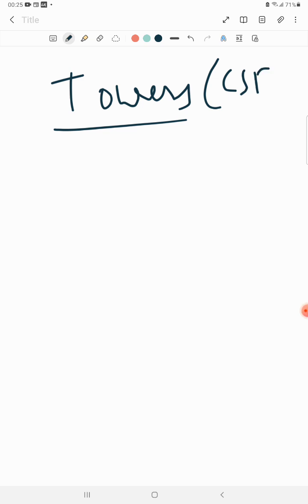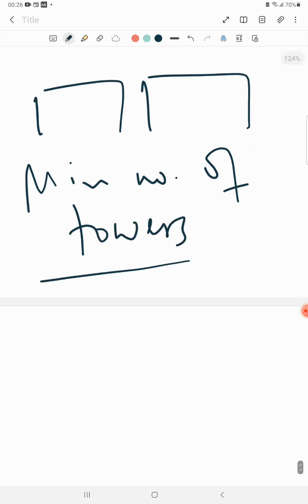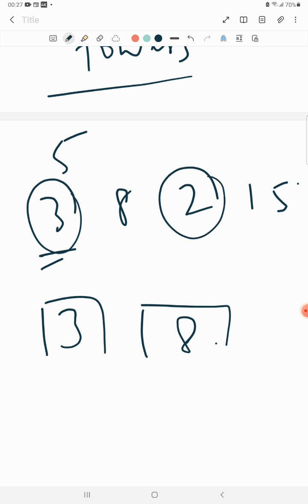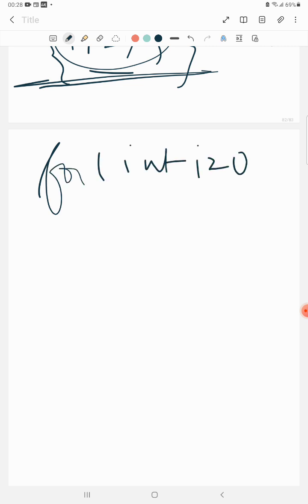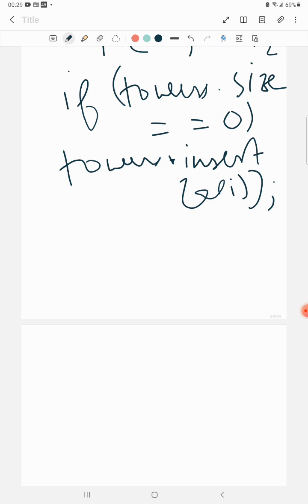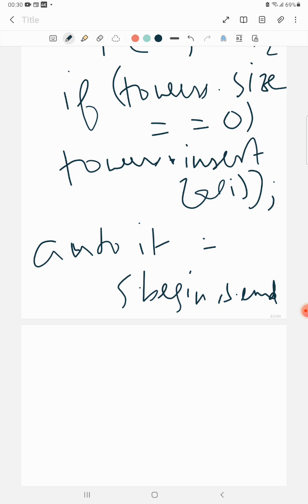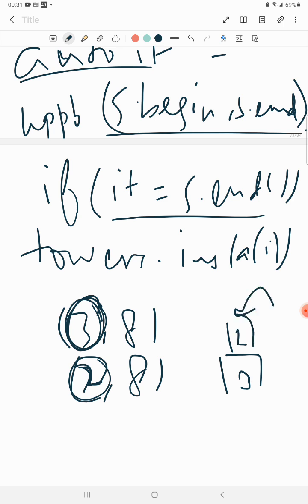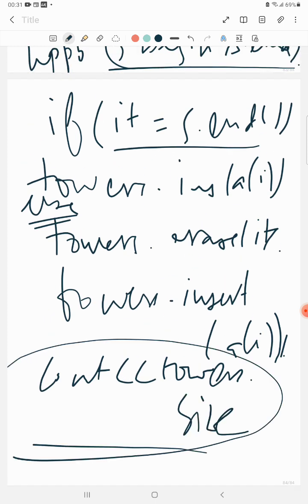Towers cses problemset introductory problems